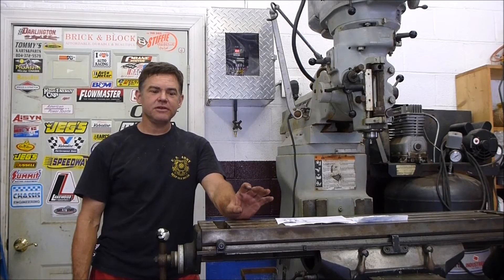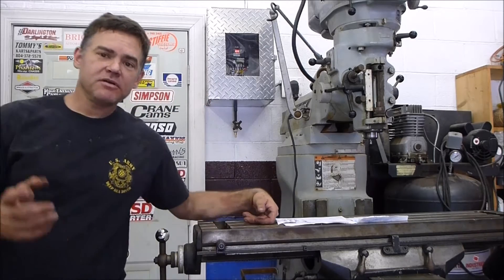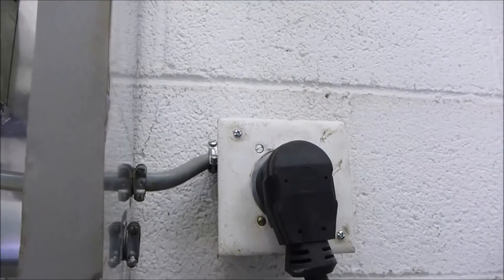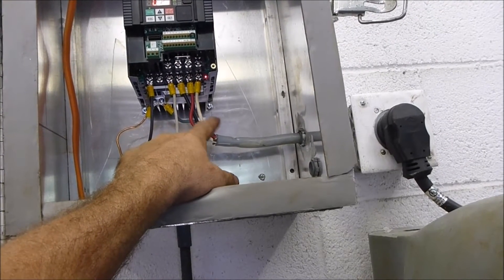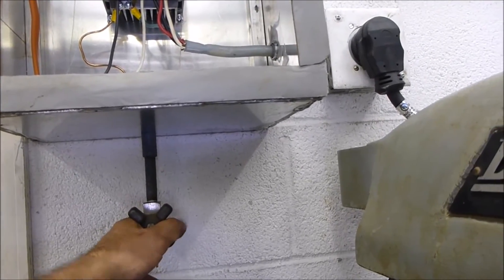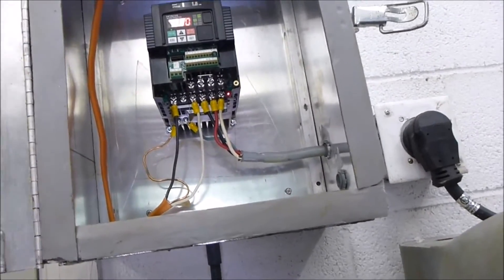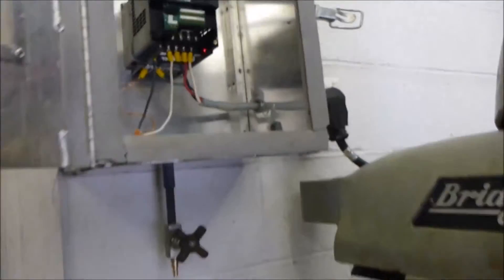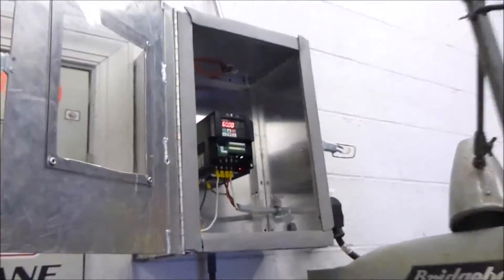Connecting Hitachi WJ200 VFD to Bridgeport Mill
Since I couldn't find any videos showing exactly how someone connected their Hitachi VFD to a Bridgeport I decided to make my own. This seems to work for me so maybe it will for you or help you connect yours together. If you see something I did wrong, please feel free to let me know.